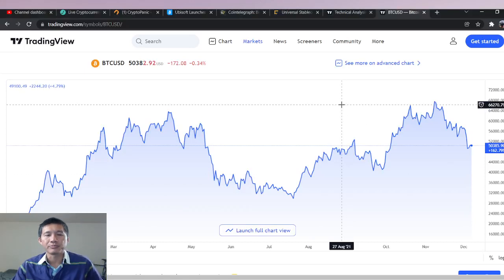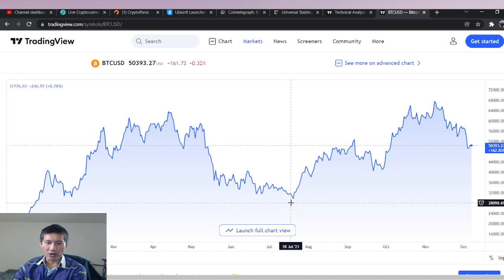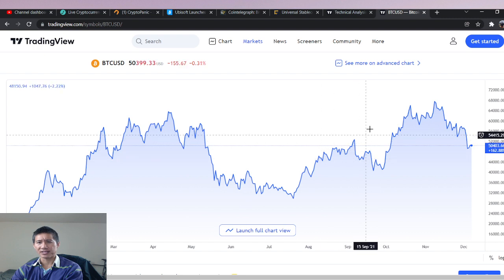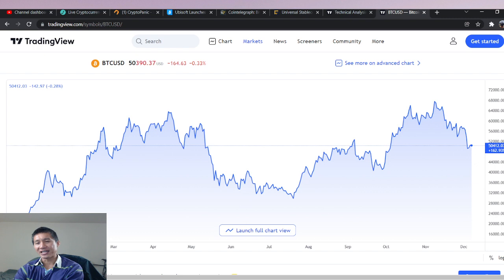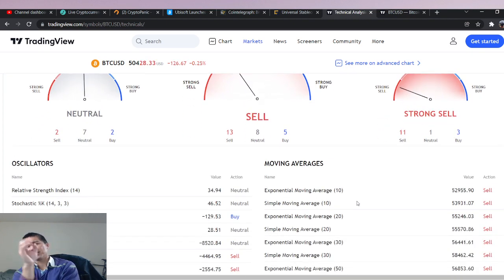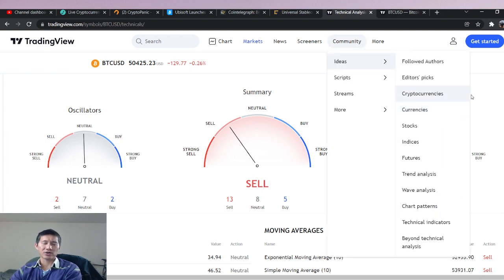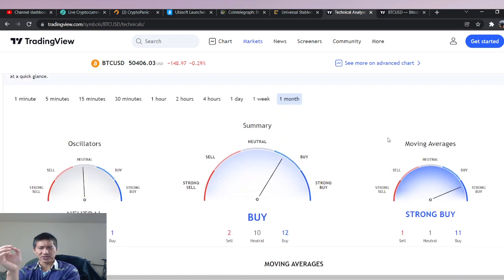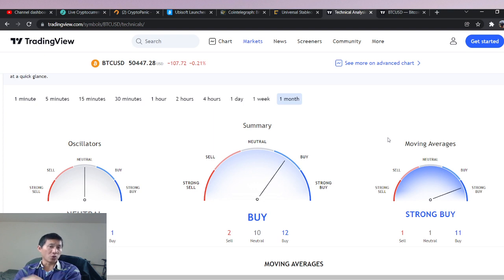Bitcoin 4-year cycle obsolete? What will replace it? TA analysis Dec 7th, 2021